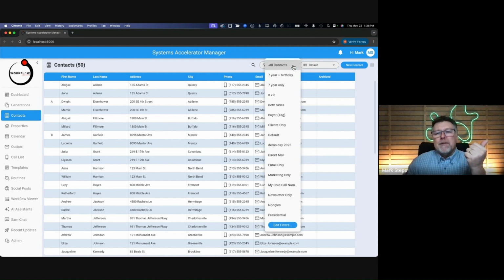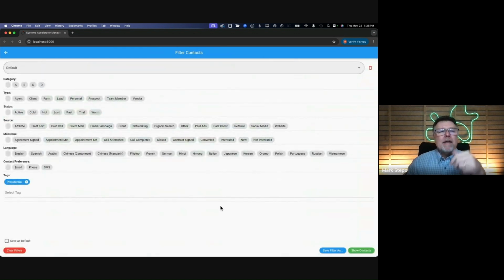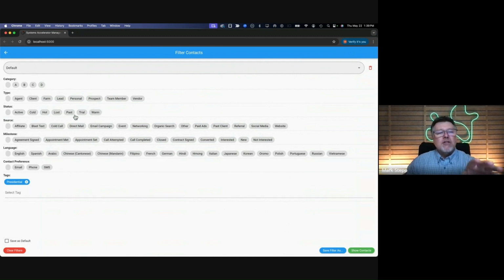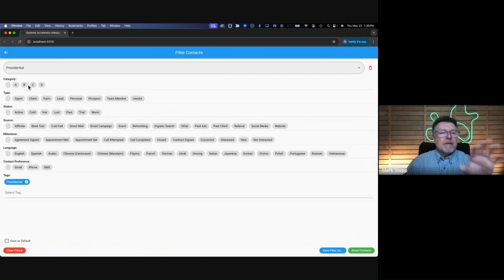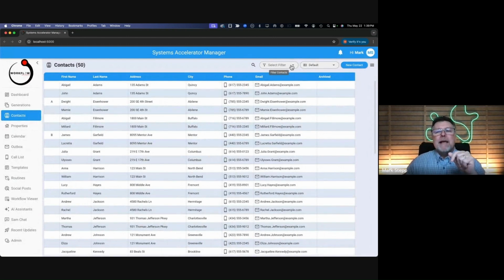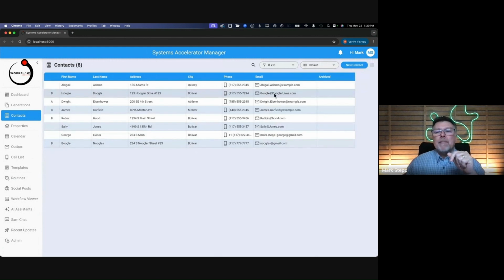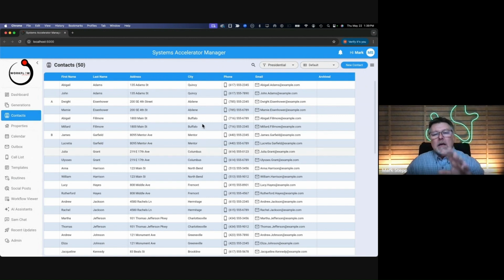Speed Switch Between Contact Lists With Filters in SAM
Tired of clicking around? Use SAM’s filter switcher to move between contact views instantly—perfect for dialing sessions or segmented follow-ups.